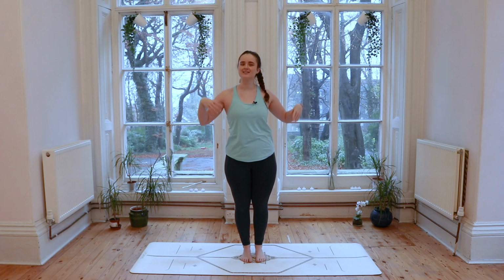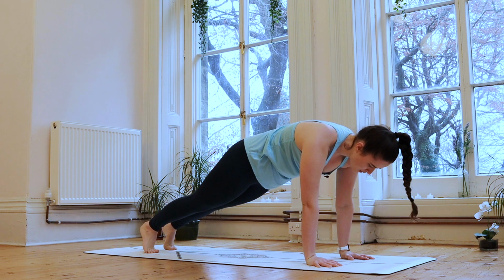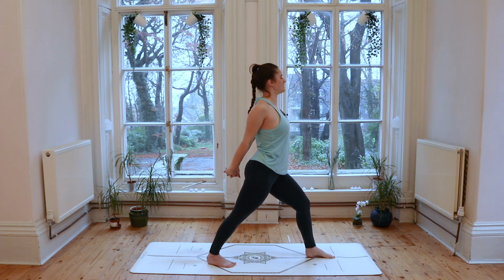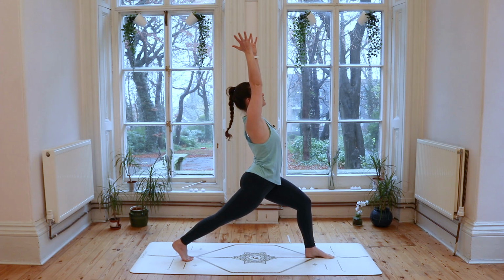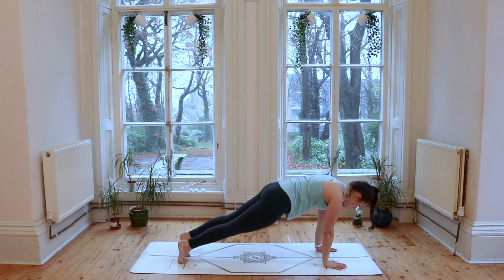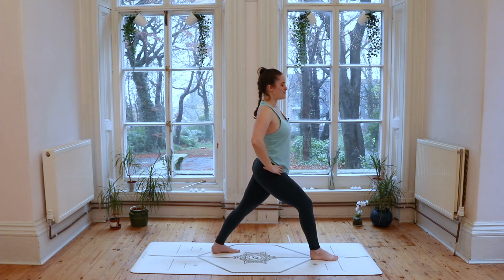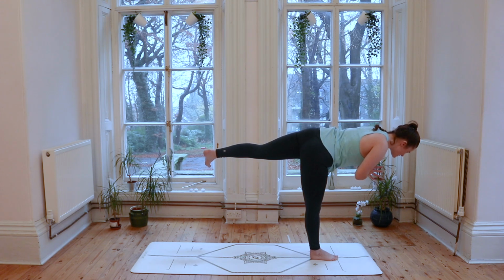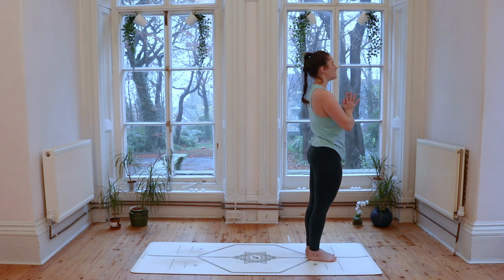WARRIOR FLOW YOGA // 15 minute yoga class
A powerful warrior themed yoga class to build strength and stability! Building on the 3 warrior poses, this is a powerful and strengthening class perfect for boosting energy!